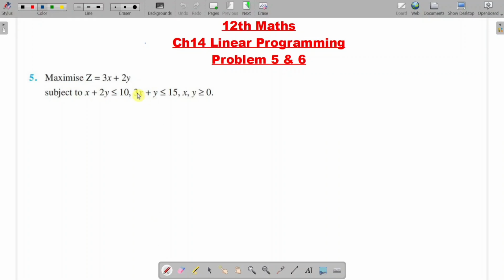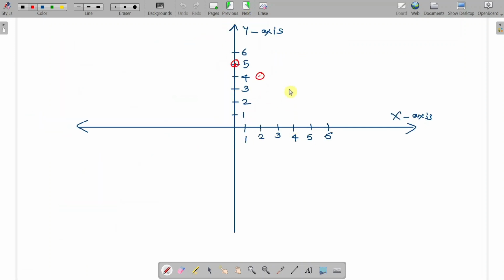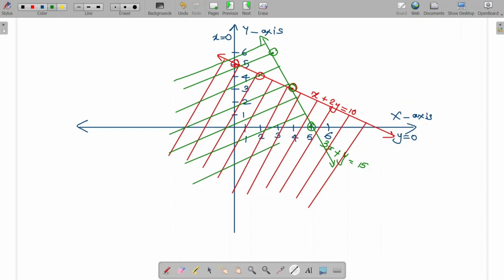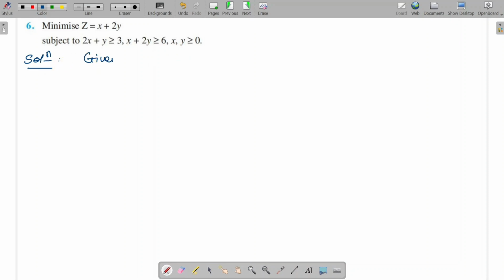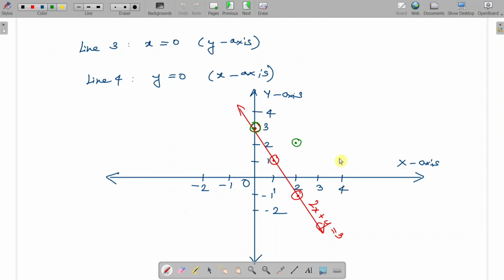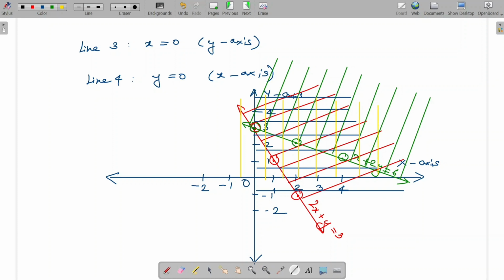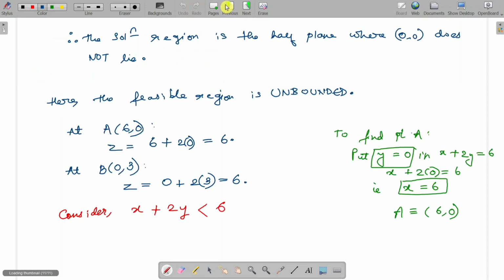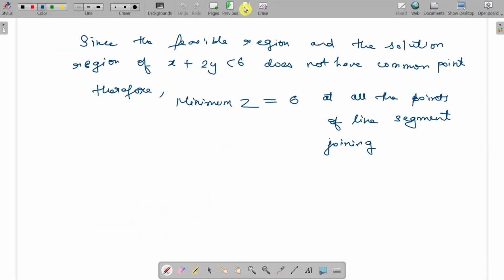12th Maths | EXERCISE 12.1 | Problem 5 & 6 | Ch 12 Linear Programming